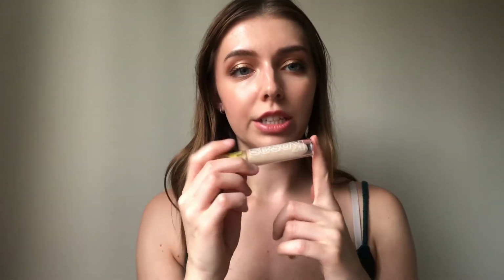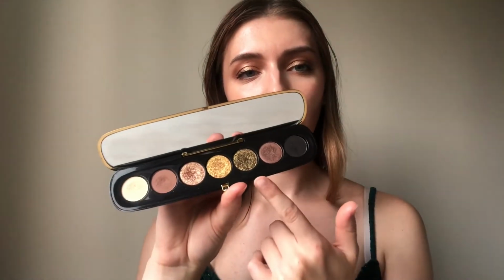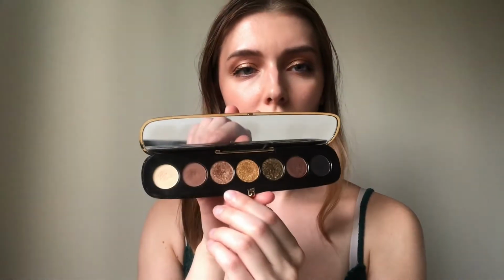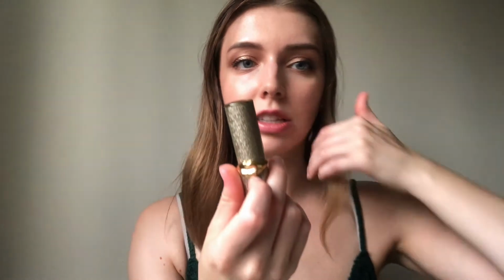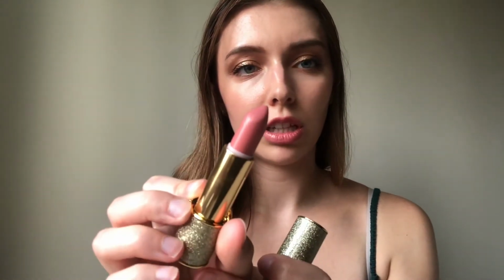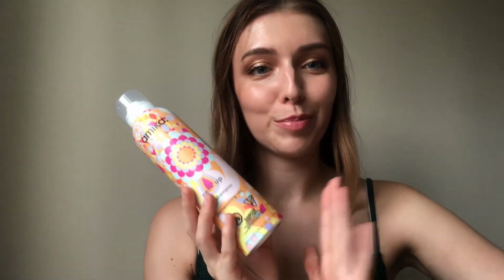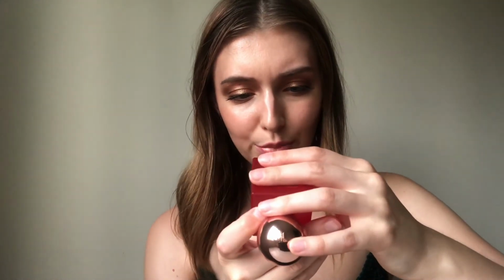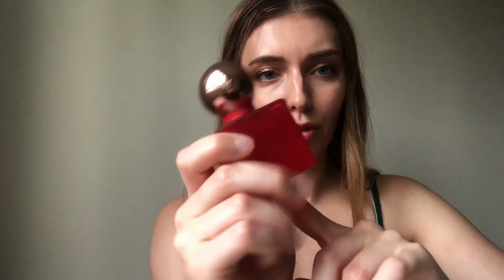The BEST Beauty Products I've Tried This Year!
Today I wanted to go through my collection and find my favorite, most-used products! I talk about makeup, skincare, and and haircare products that I recommend everyone try... you won't regret it! :D

Products mentioned:

-NARS Pure Radiant Tinted Moisturizer
-Kosas Revealer Super Creamy + Brightening Concealer and Daytime Eye Cream
-Tower 28 Bronzino Illuminating Cream Bronzer
-Marc Jacobs Beauty Extravagance (860) Eye Palette
-Kosas Air Brow Tinted Clean Volumizing Eyebrow Gel
-PAT MCGRATH BlitzTrance™ Lipstick in shades Blood Rush and Lady Stardust
-THE INKEY LIST Salicylic Acid Cleanser
-Amika Perk Up Talc-Free Dry Shampoo
-NATIVE Natural Deodorant
-Bath & Body Works You’re the One Eau de Parfum